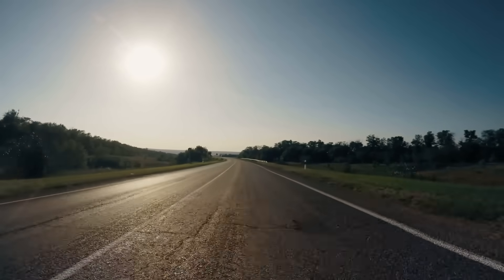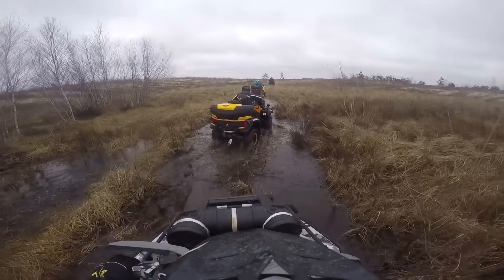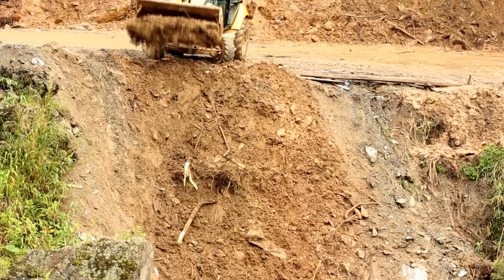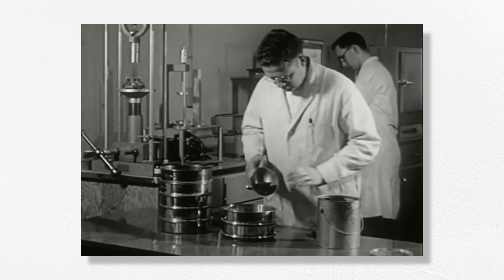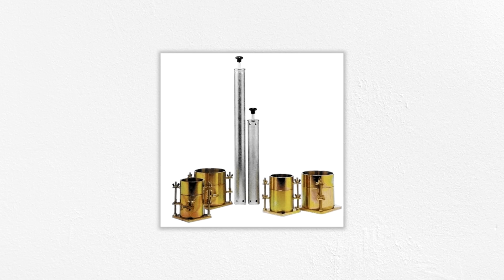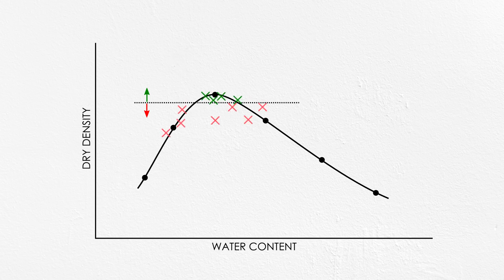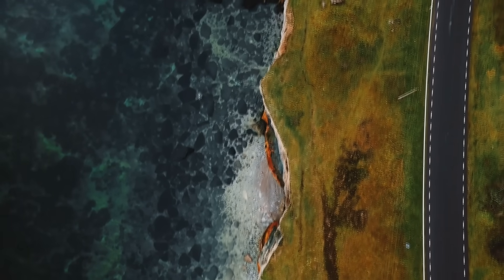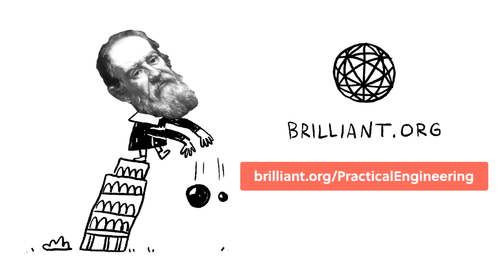Why Does Road Construction Take So Long?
Explaining how earthwork works, and why road construction often takes so long.

Like it or not, roads are part of the fabric of society. Travel is a fundamental part of life for nearly everyone. Unfortunately, that means road construction is too. But, I hope I can give you a little more appreciation for what’s going on behind the orange cones.